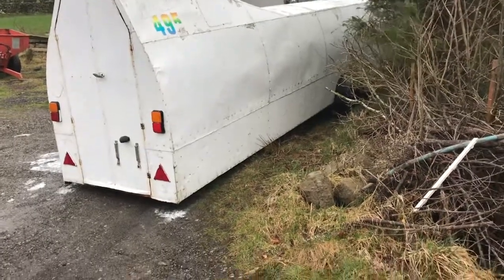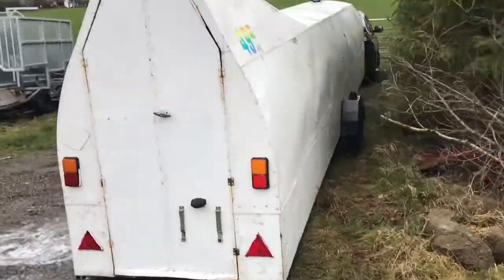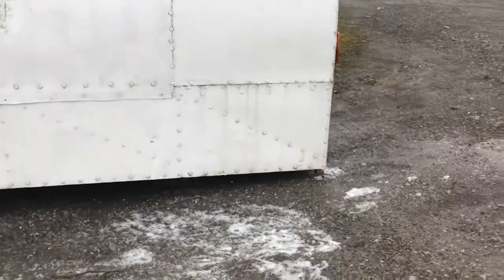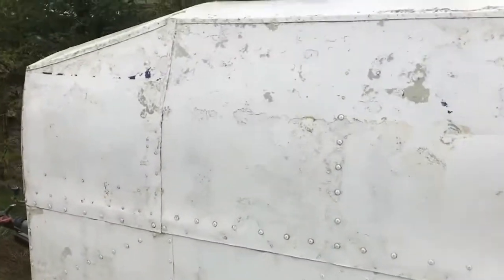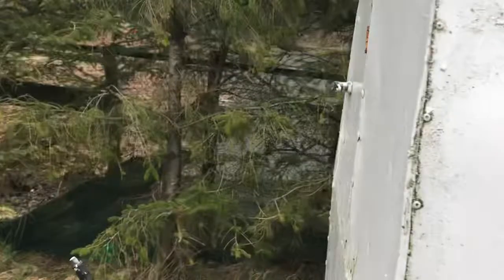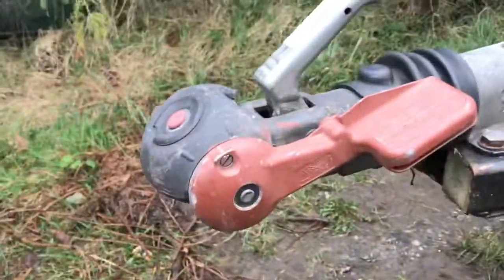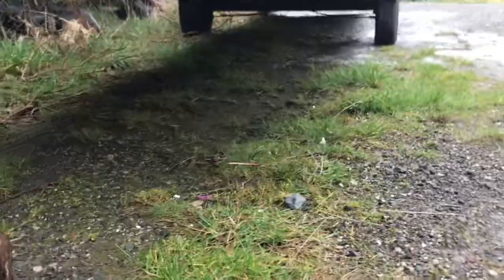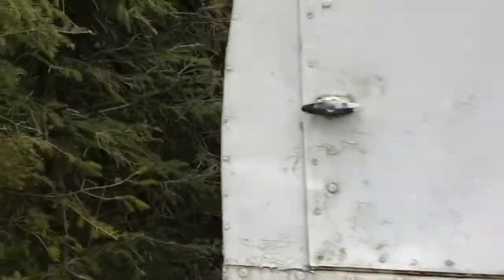Trailer for centrair Pegasus glider that is for sale.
See gliderpilot.net for the advert